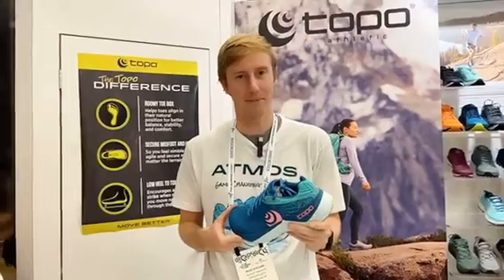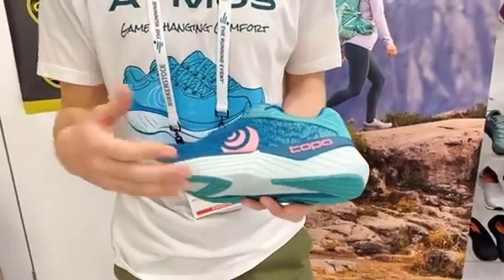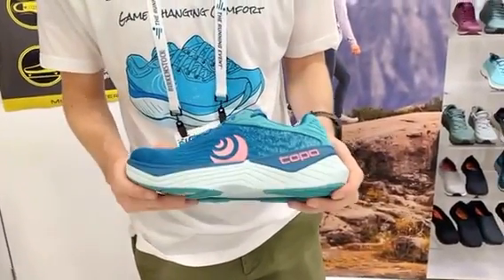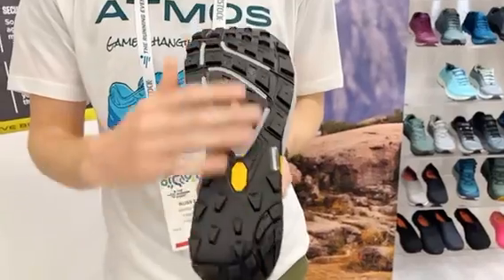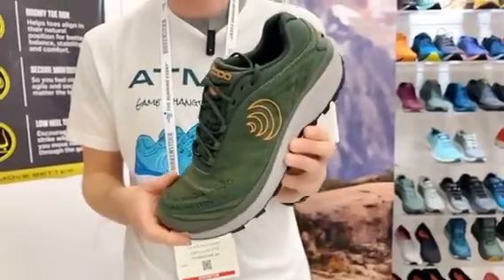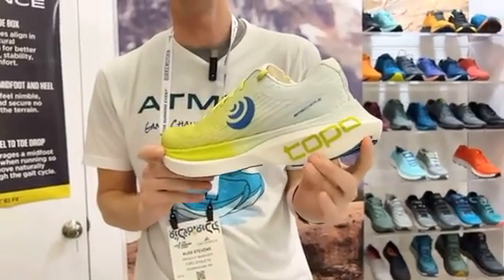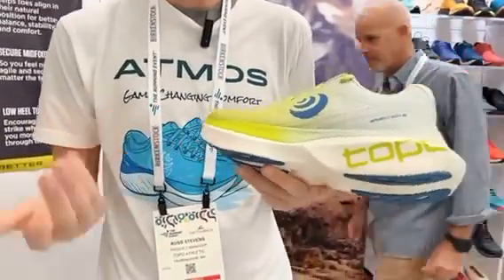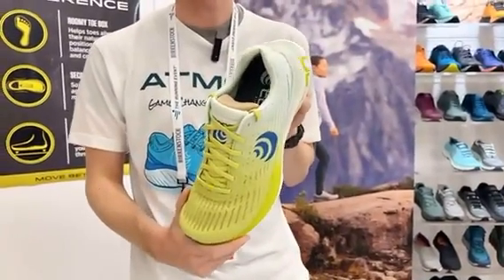Topo Athletic 2024 Introductions: all PEBAX foam Specter 2, Ultrafly 5, Pursuit 2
Topo Athletic presents the first part of  2024: Ultrafly 5, Pursuit 2, and all PEBA Specter 2. Ultrafly 5 and zero drop Pursuit get new Zip Foam and uppers. The Specter gets an all PEBA midsole dropping in weight 0.5 oz while gaining 2mm more stack and more rubber.